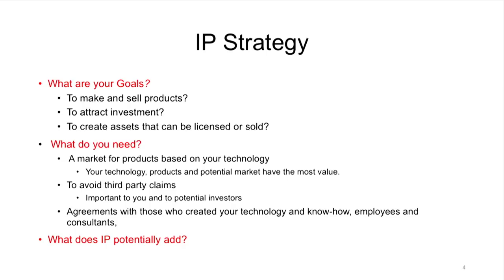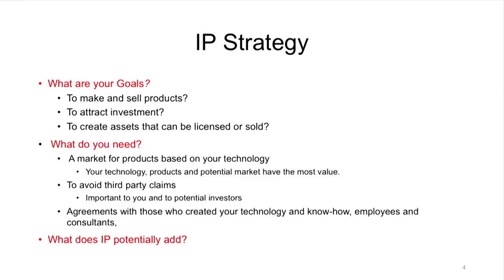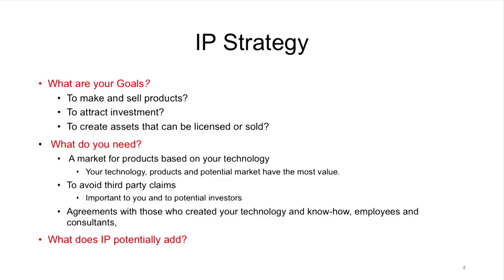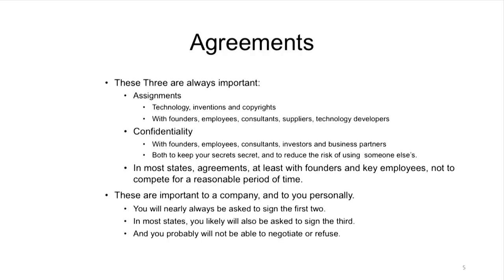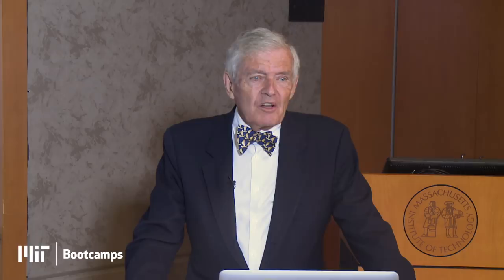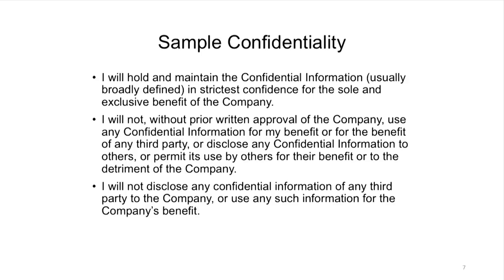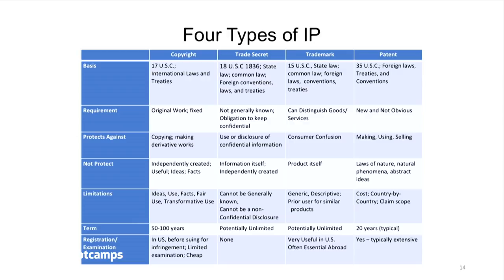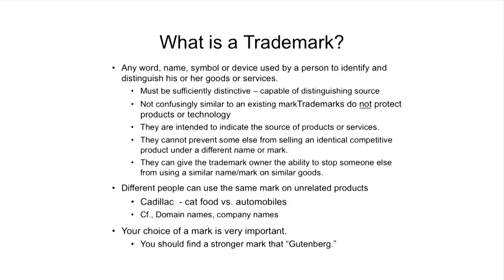How IP can strategically advance your business goals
Your technology itself may be what you need to make and sell superior products in a significant market. But no IP gives you the right to use your technology or to sell anything; and other’s IP can get in your way.

What can the different types of IP do to help you achieve your goals – making money, attracting investors, and creating assets you might license or sell? What agreements does a company need; and how might they affect you as an individual?

1. IP Strategy Overview 0:15

2. Types of IP 14:40

3. Trademark 16:56

4. Trade Secret 21:22

5. Copyright 24:35

6. Business -- Potential Investors 36:53

7. Business -- "Due Dilligence" Check List 39:09

8. Business -- Third Party Claims 41:45

9. Business -- Reducing & Evaluating Risk 43:57

10. Summary 51:28

ABOUT THE IP LAW DEEP DIVE
Deep Dives are a new e-learning series on domains of expertise. The first deep dive is a 7-part monthly series on What entrepreneurs need to know about Intellectual Property.

Lecturer: James Lampert, retired partner, Wilmer Hale LLP
Producer & Program Manager: Andrew Ngui, MIT Bootcamps
Copywriter: Mariah Rawding, MIT Bootcamps